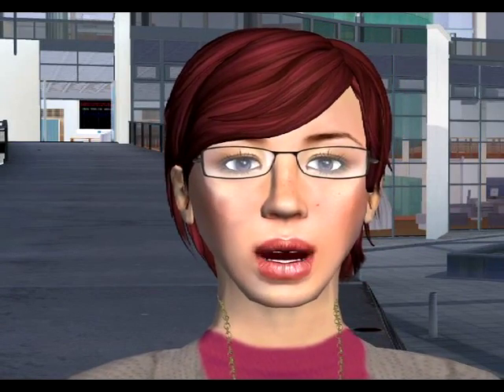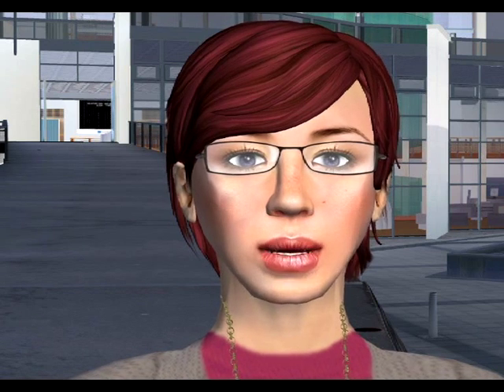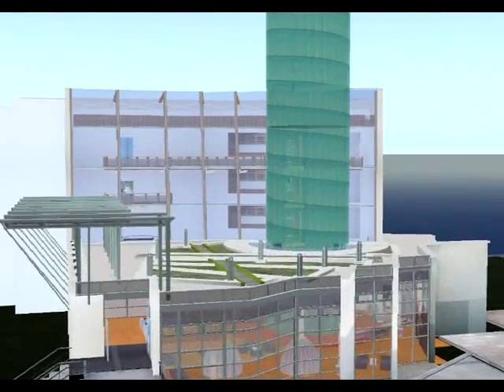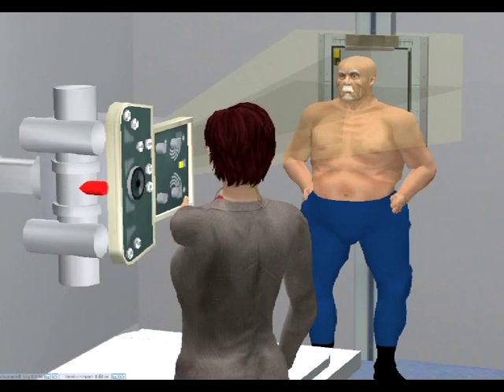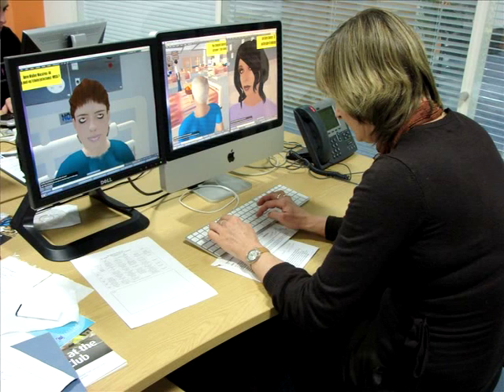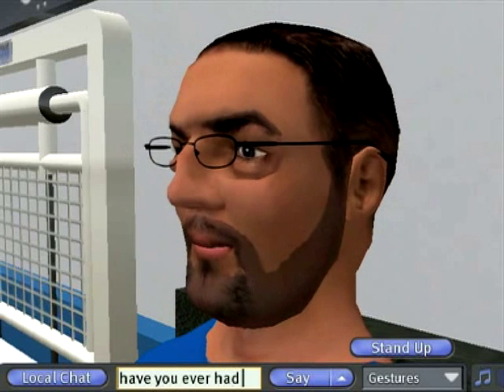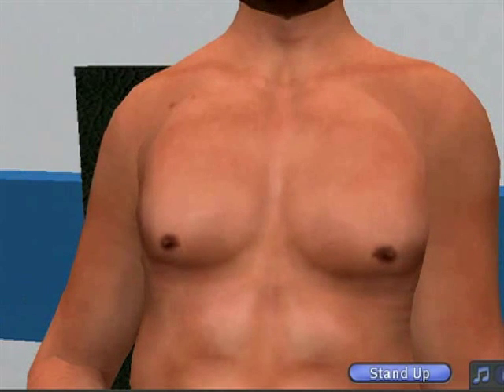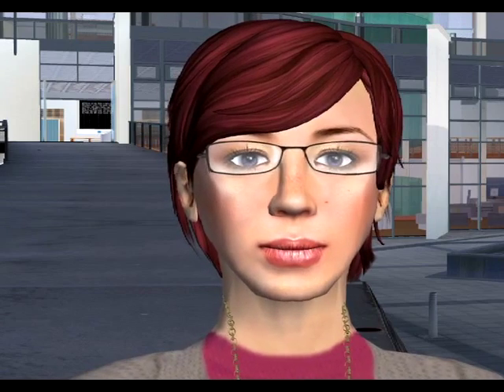Glasgow Caledonian University school of health - virtual world research.mp4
a short introduction to Glasgow Caledonian University's School of Health reasearch into using virtual worlds (i.e. second life) in education and training